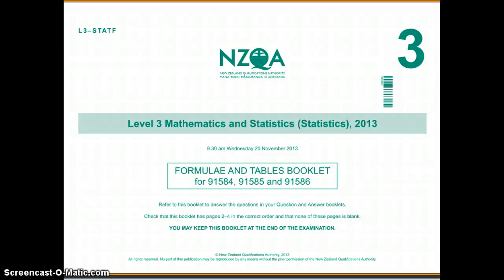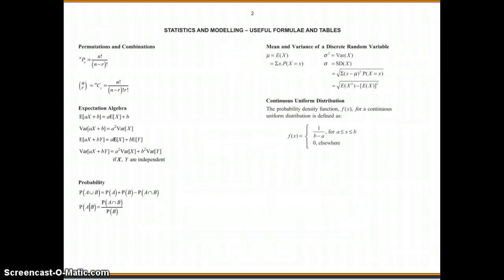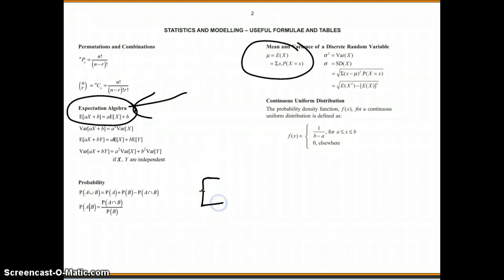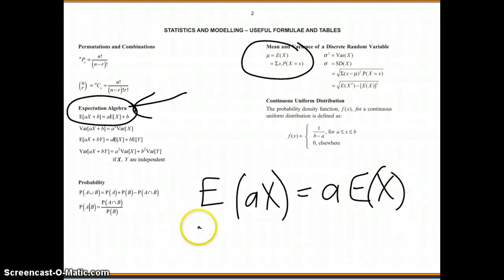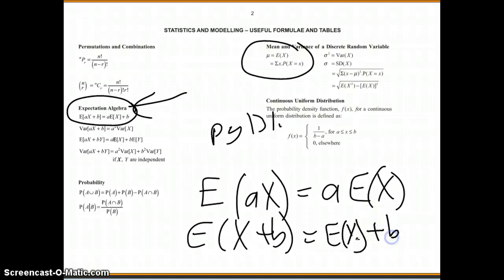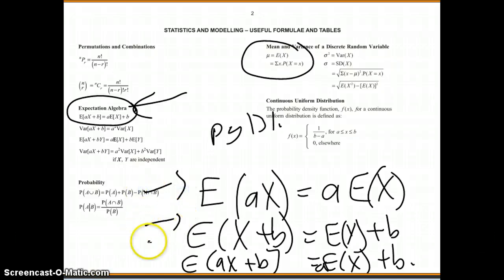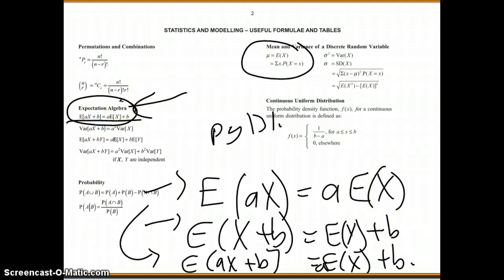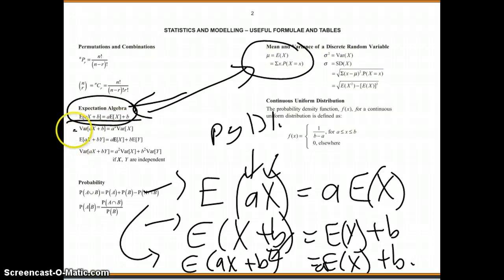13stats 3.14 Linear Functions of a Random Variable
Page 130 and 131 of Sigma Workbook